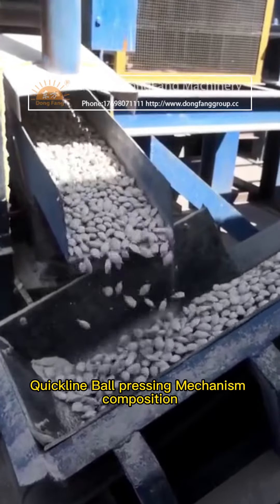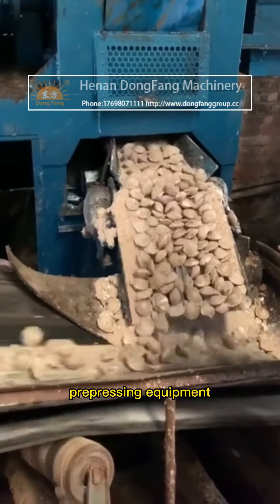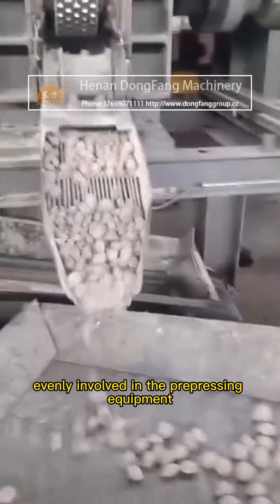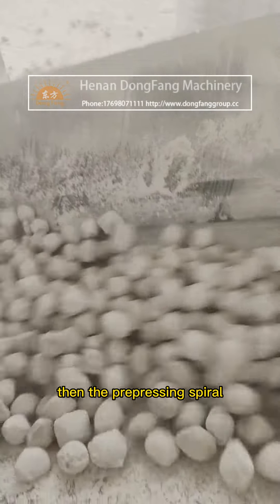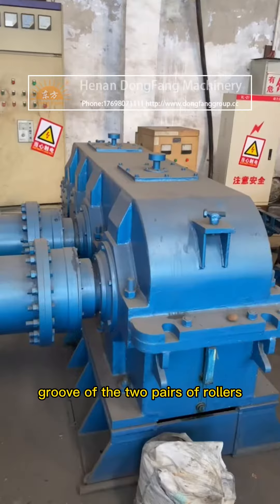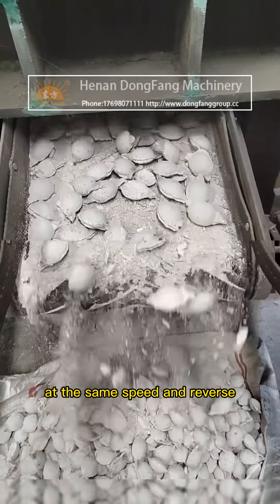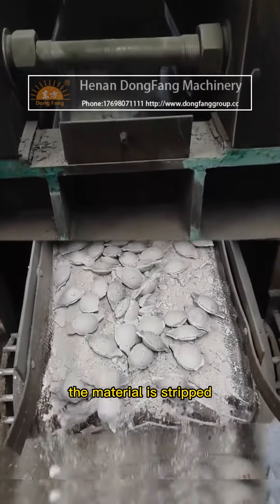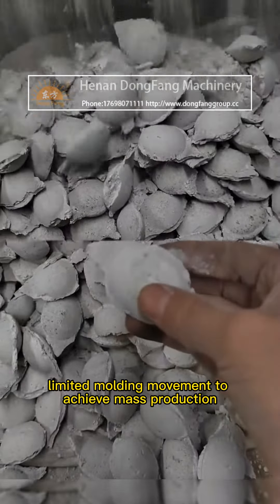The quick lime press ball mechanism is composed#coal